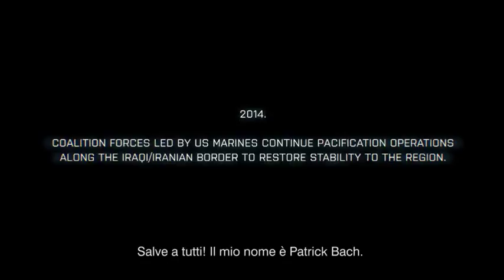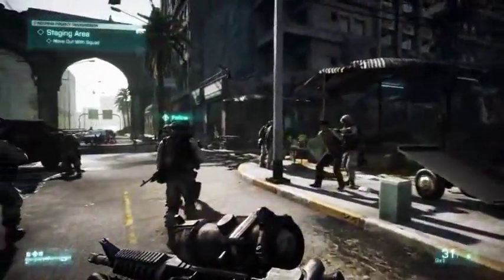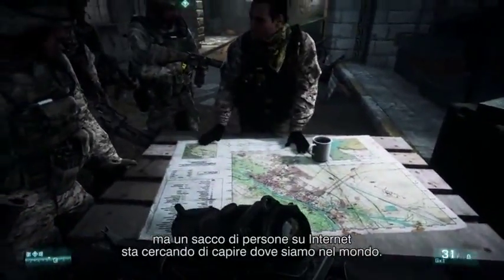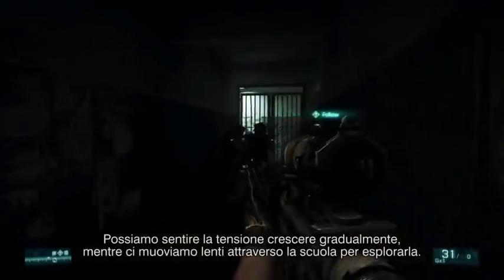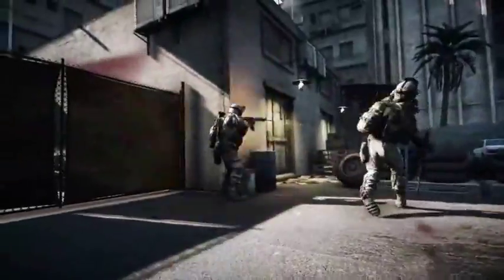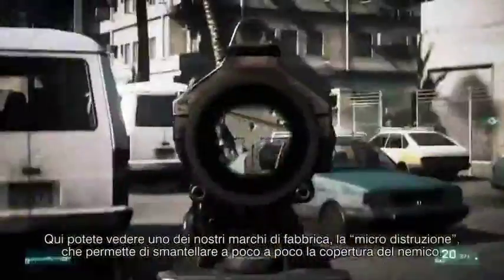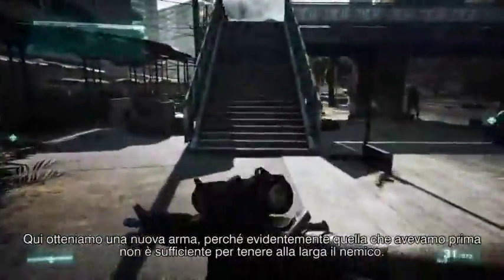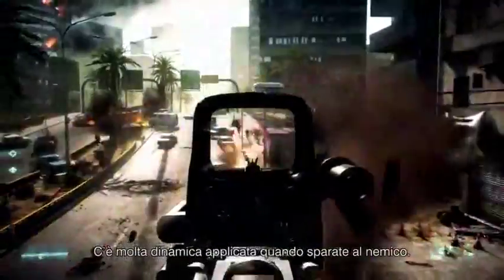Battlefield 3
Fault Line Video Commentary